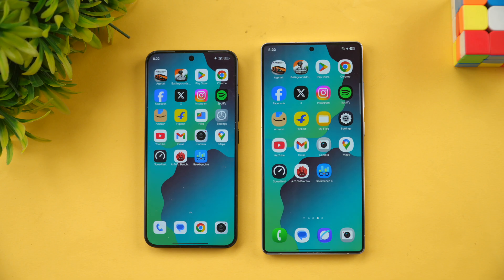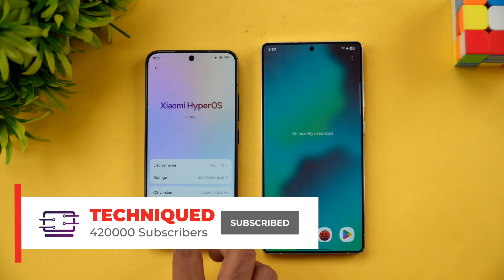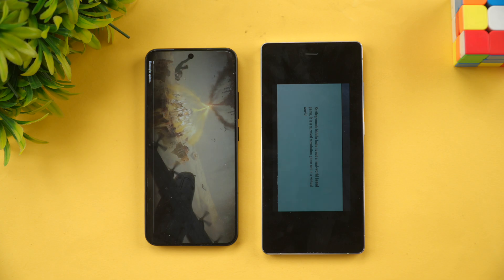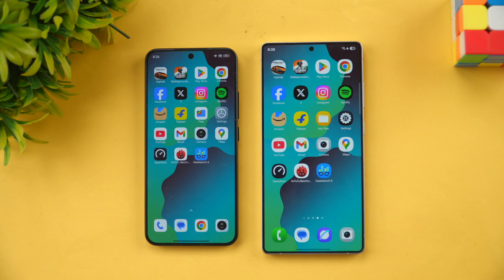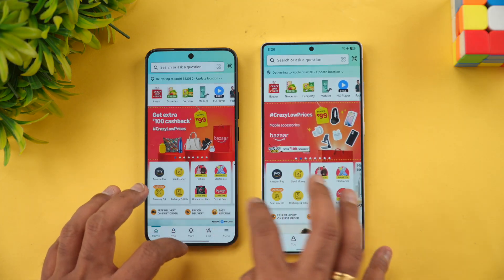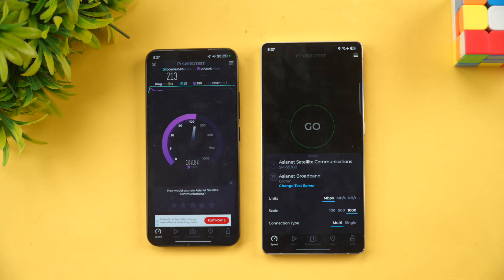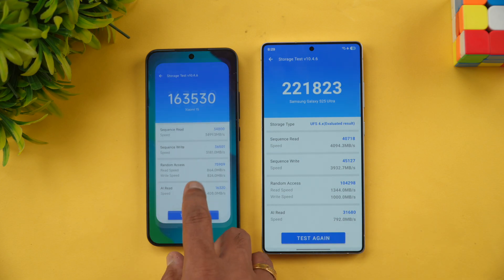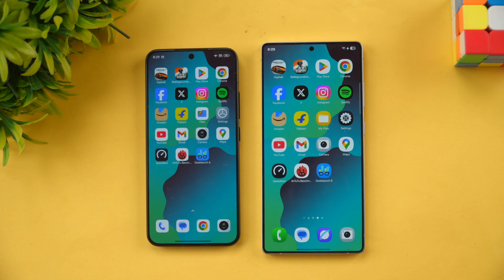Xiaomi 15 vs Samsung Galaxy S25 Ultra Speedtest Comparison | AnTuTu | Geekbench